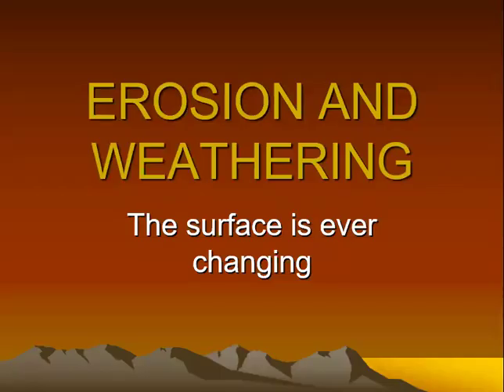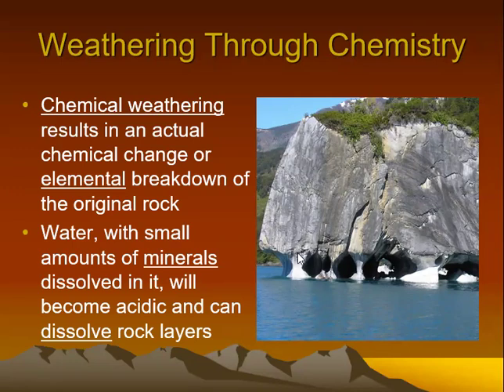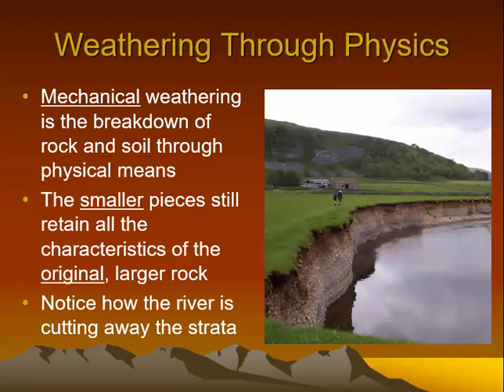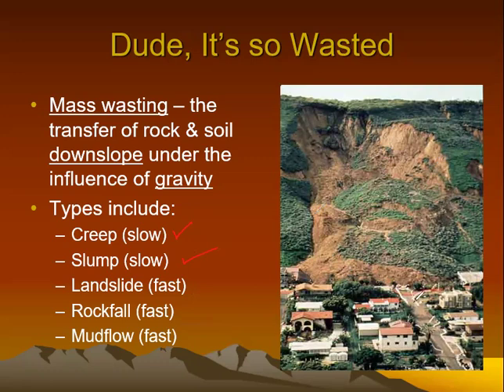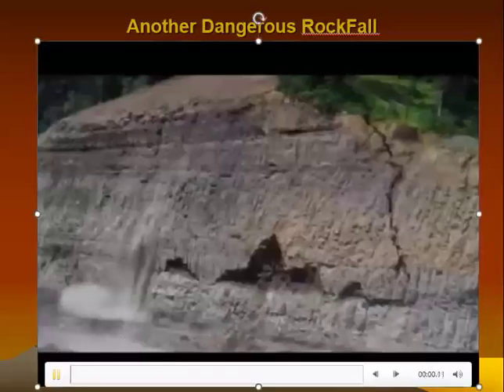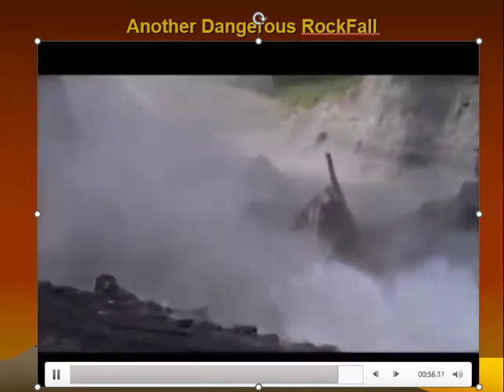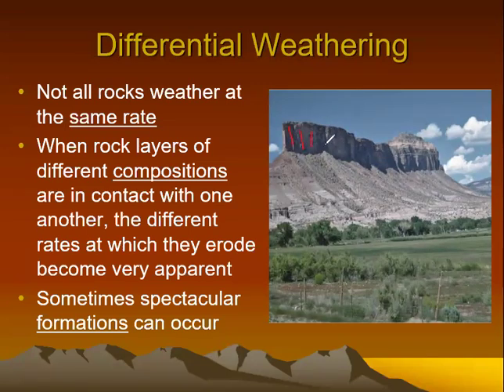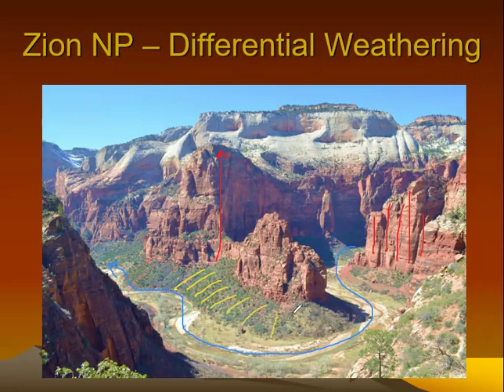Notes 2.5 - Erosion_2024